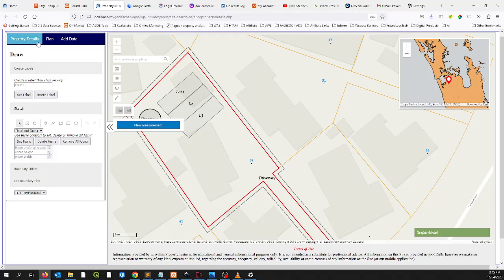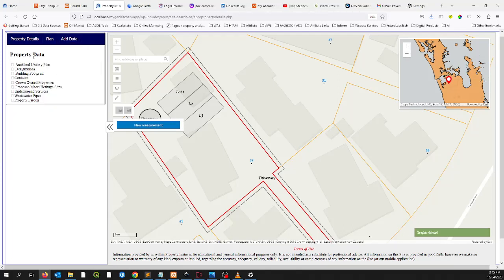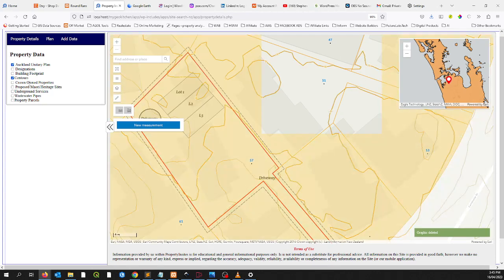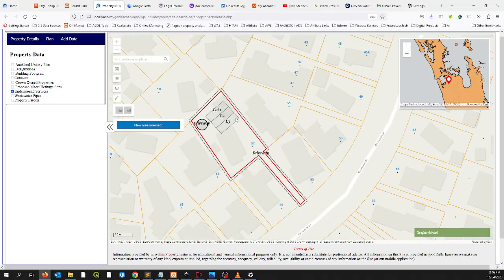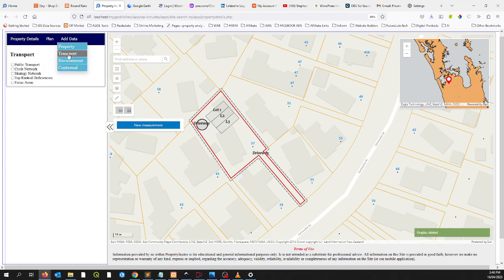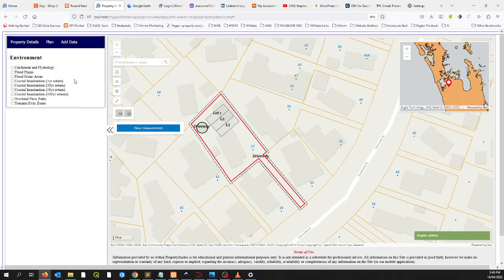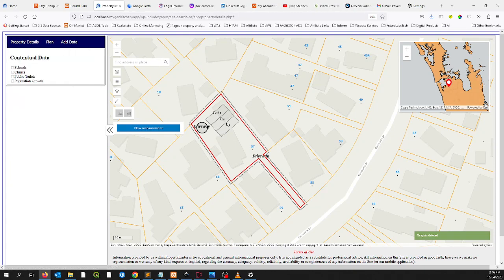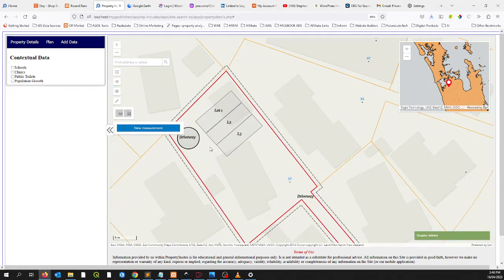Landyfi - Part 4: Contextual Layers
We built a prototype called "Landyfi" that helps property developers quickly and easily:

1. Search for  properties based on certain characteristics
2. Analyse the properties they've narrowed down
3. Plan for the

In part 4 of this video we demo the contextual layers that can be overlaid on the map.

If you're interested please don't hesitate to reach out
Hi, I'm Ano Tisam one of the co-founders of Govcrate a turnkey e-Government Platform developed in the Pacific for governments in the Pacific. We started the Pacific Tech podcast to give a voice to people in the Pacific who are working in the tech sector within the Pacific Region.

If you're interested in being interviewed please drop us a line We'd love to hear from you.